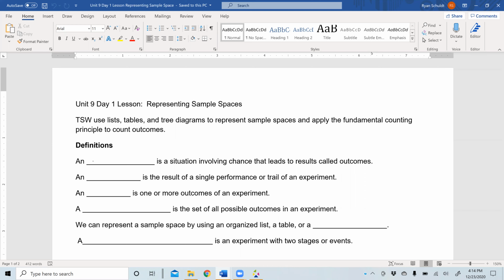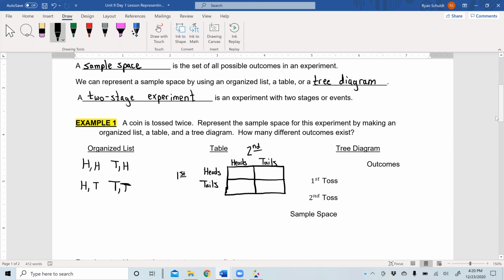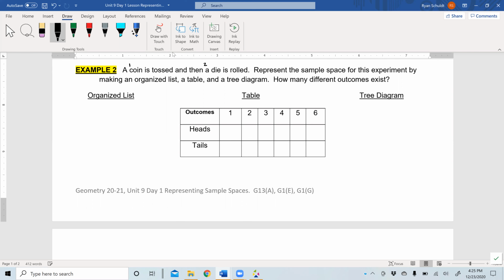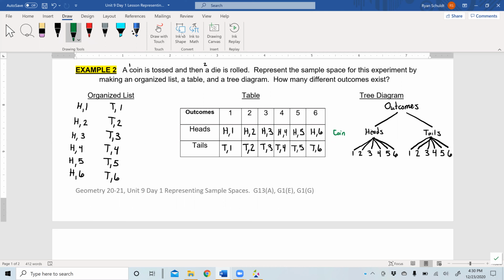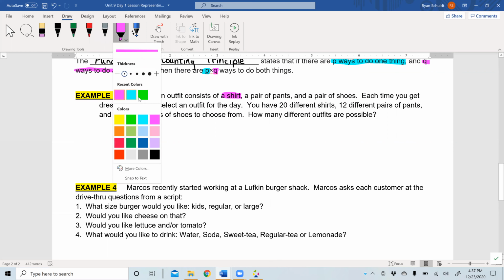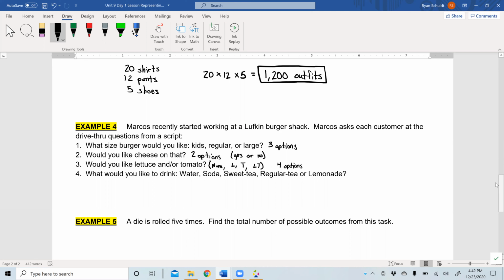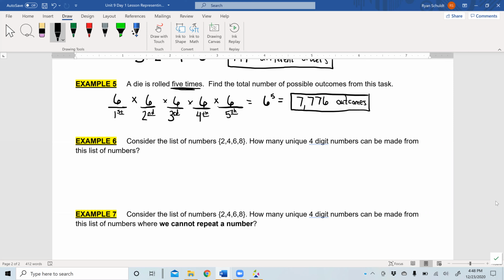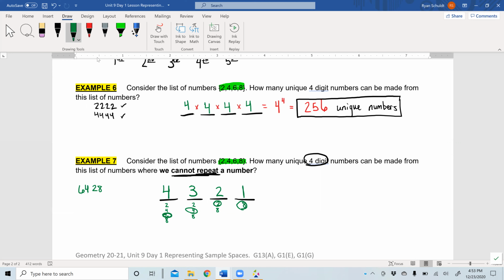U8D1 Lesson - Representing Sample Spaces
In this lesson, we will use lists, tables, and tree diagrams to represent sample spaces and apply the Fundamental Counting Principle.